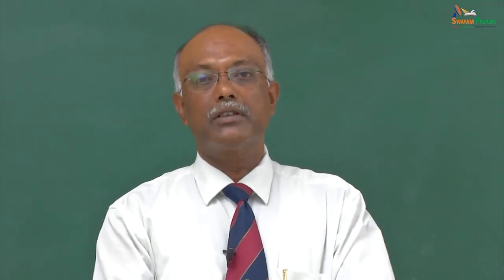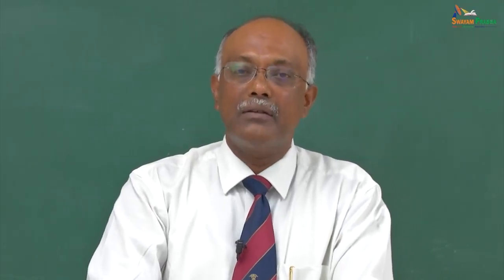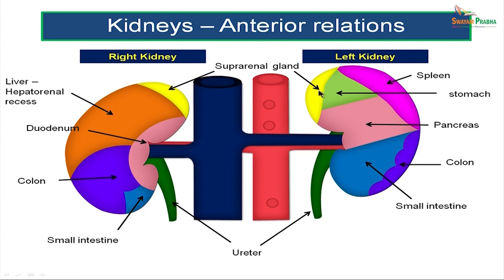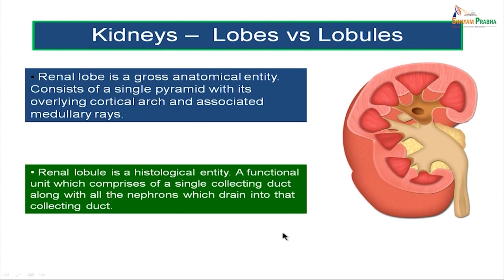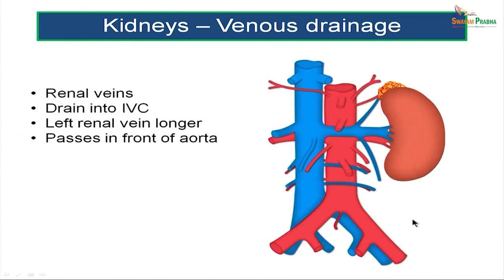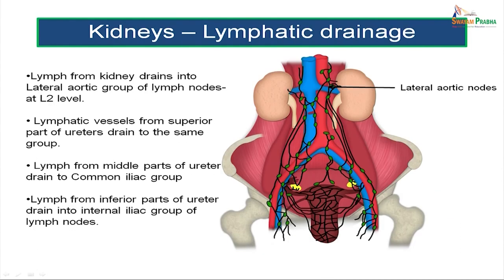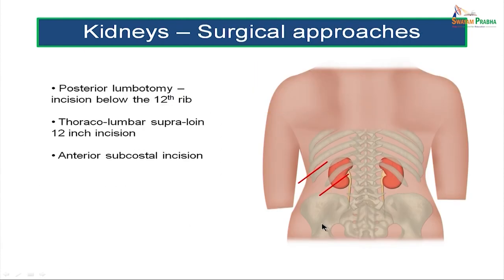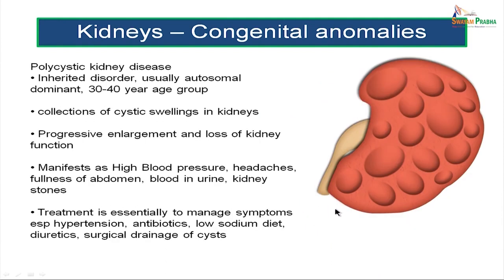Kidneys swayamprabha CH34SP